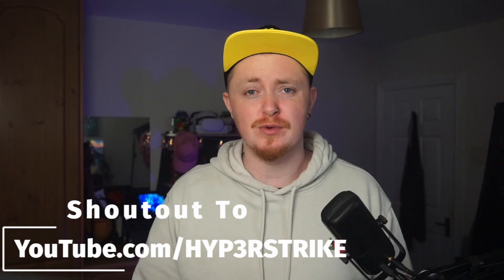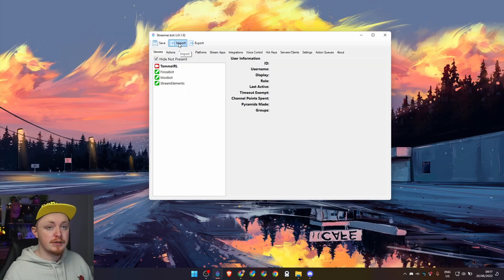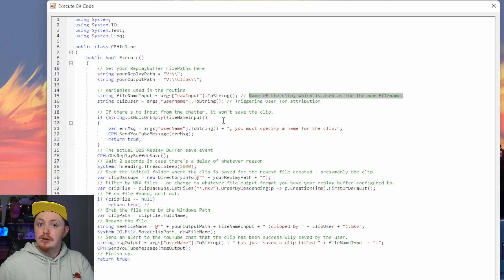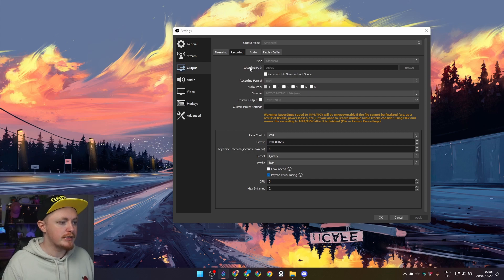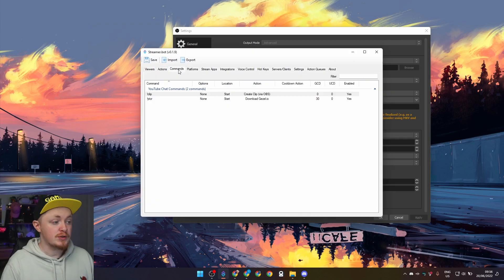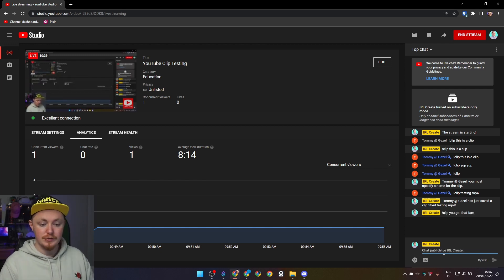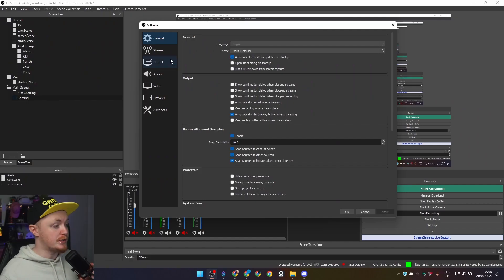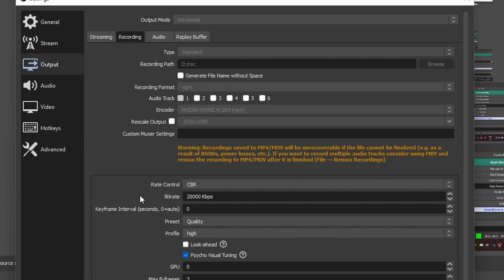Streamer.bot and OBS Replay Buffer = Quality Clips for TikTok/Shorts!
All the details can be found below!
🔗LINKS MENTIONED IN THE VIDEO🔗

Import String (click 'import code' on the bottom of the page)

📋VIDEO OVERVIEW📋
This is a super powerful way to get high quality clips from your YouTube streams, and all your chat has to do is type in a command. Super easy, super poggers.

Big love to @hyp3rstrike for making this one, awesome user who creates some sick content